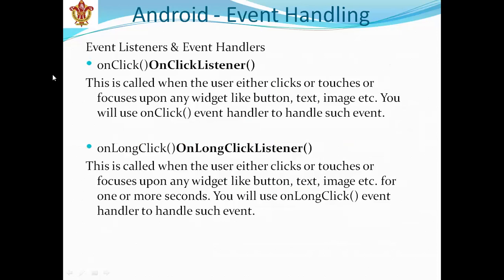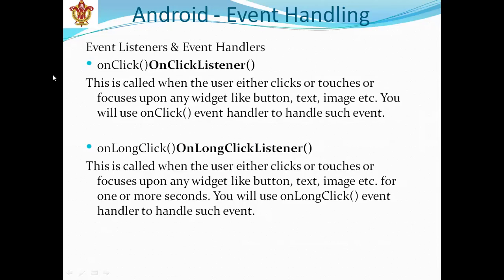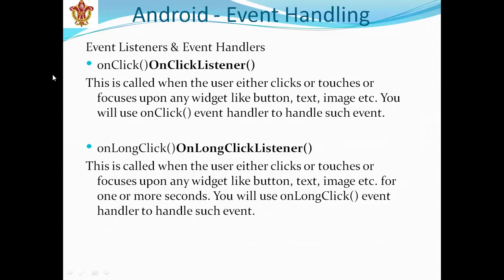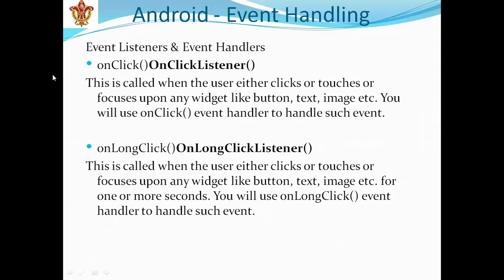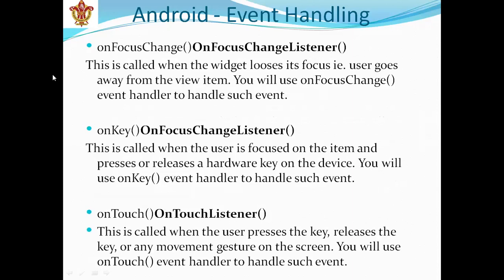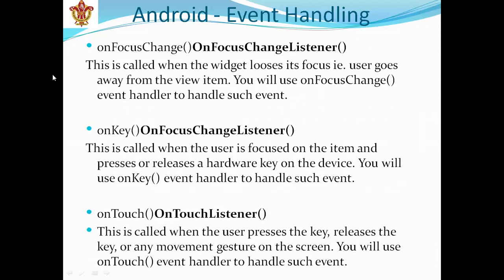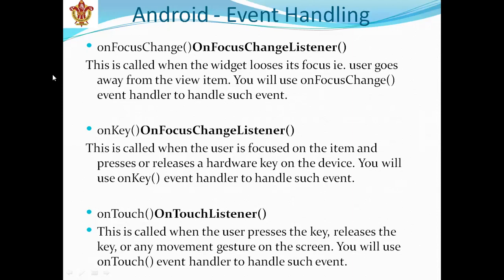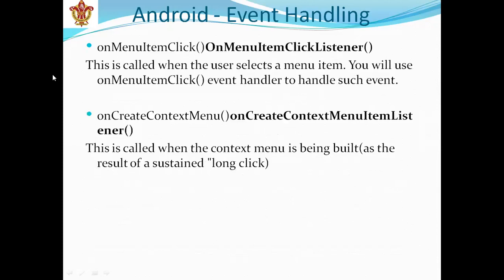EVent handling by Poonam Choubey